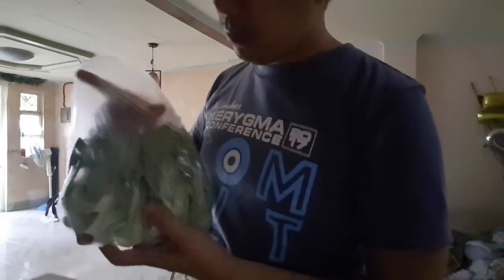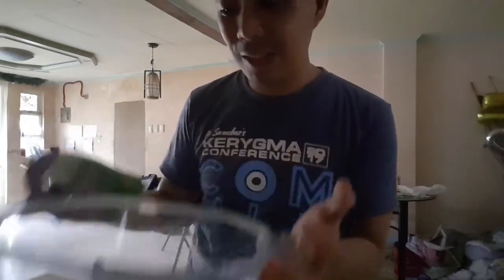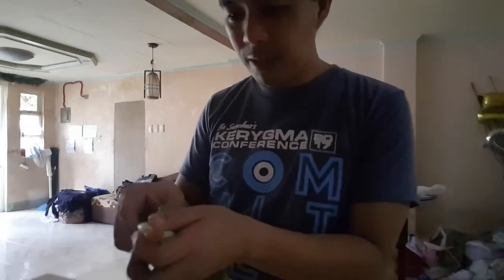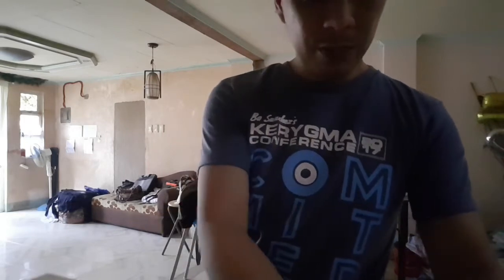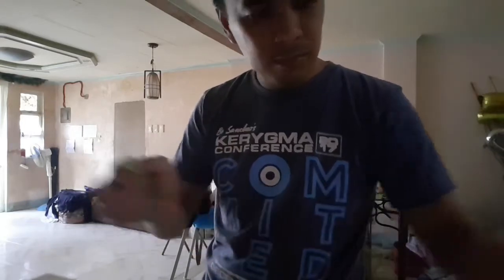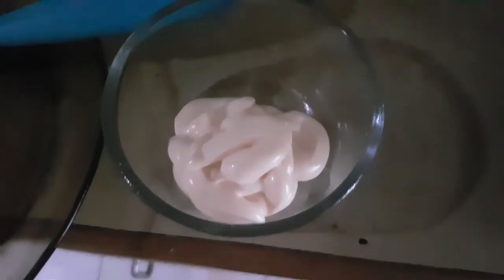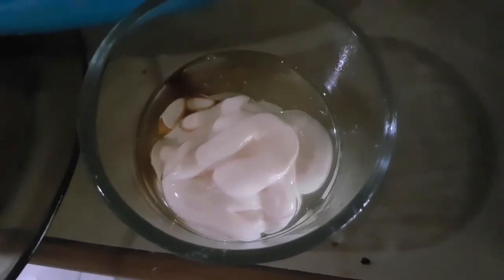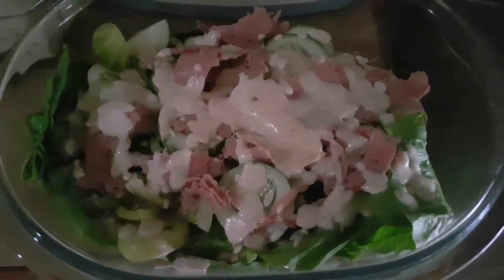FILIPINO KETO: GARDEN-FRESH KETO SALAD WITH MY VERSION OF SALAD DRESSING